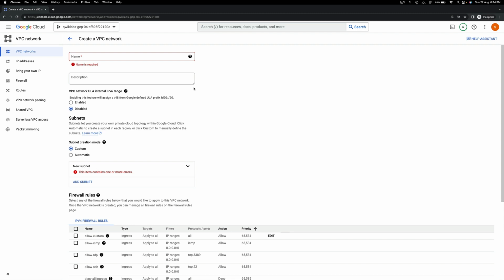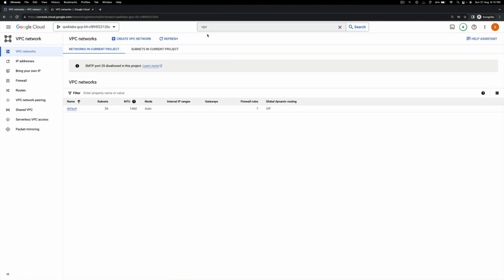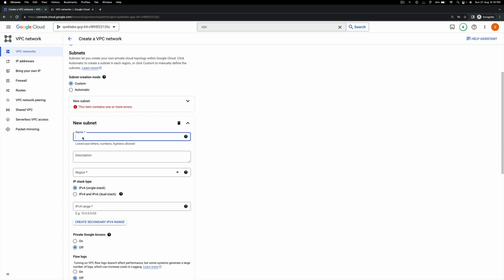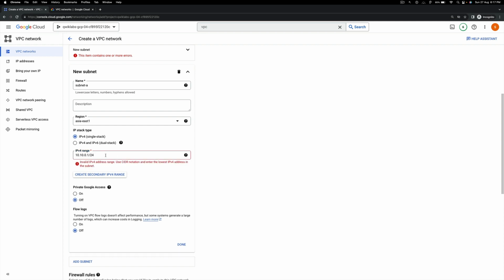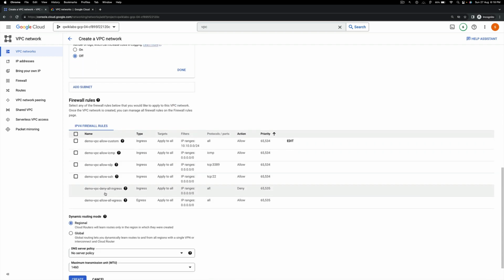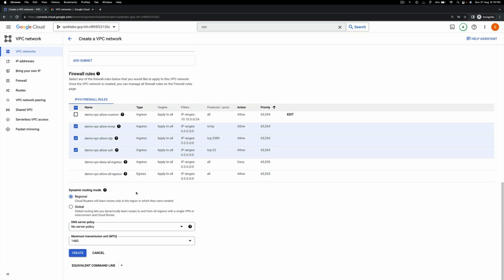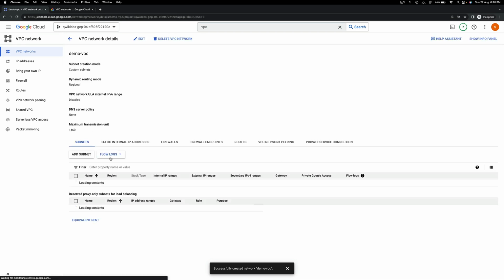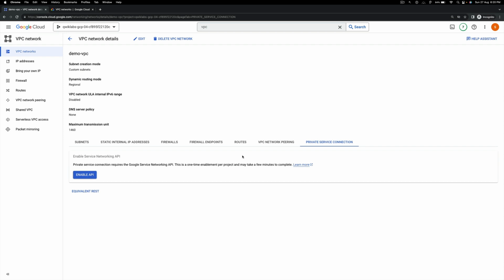How to create VPC and Subnetwork in Google Cloud